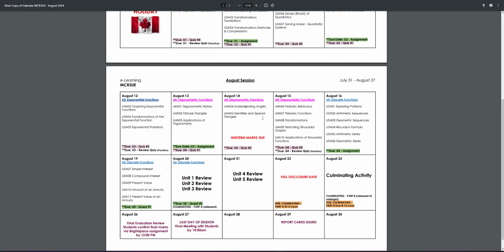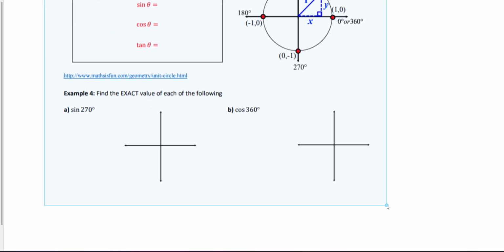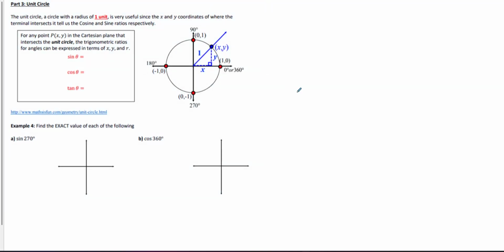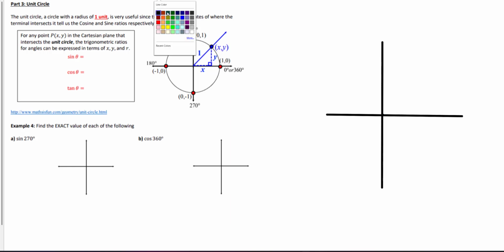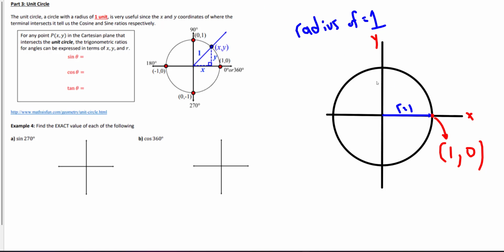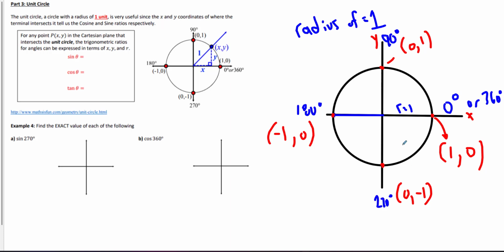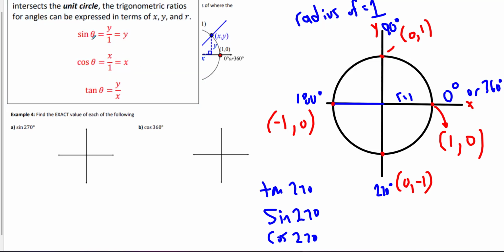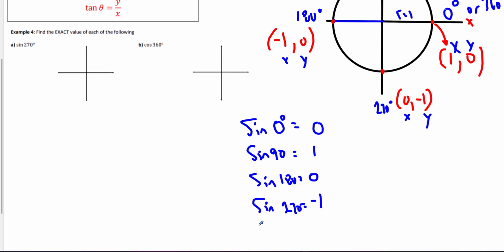Aug 14 Trig Geometry Day 2 Part 1